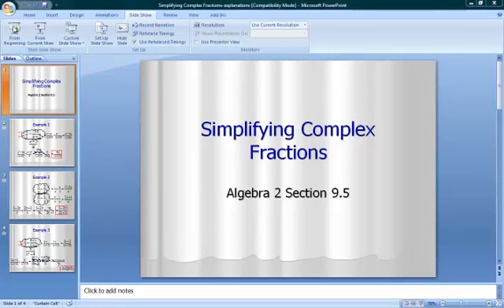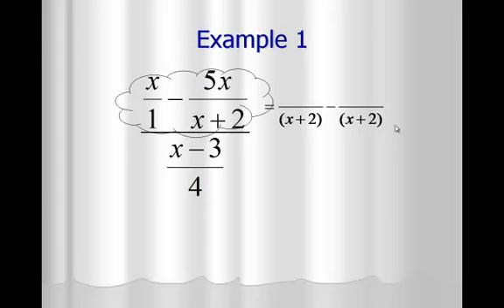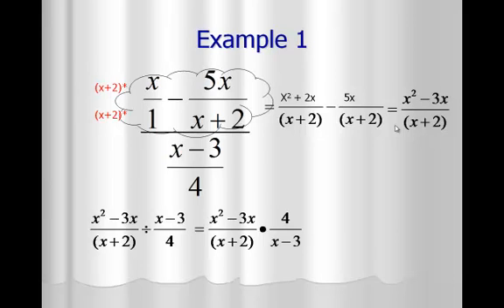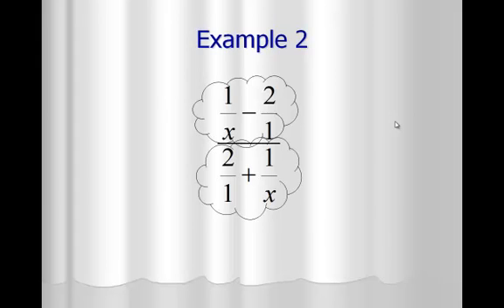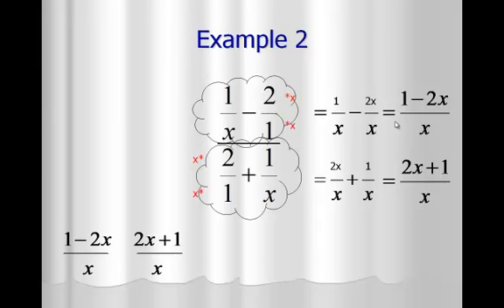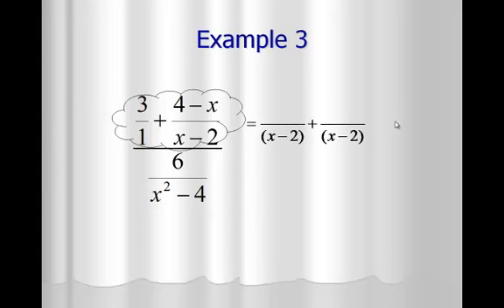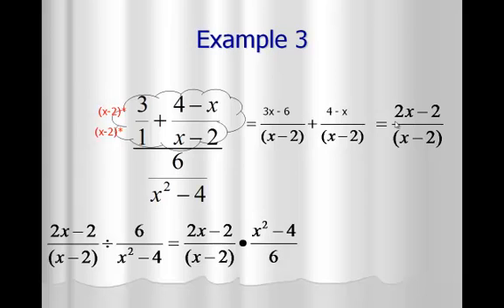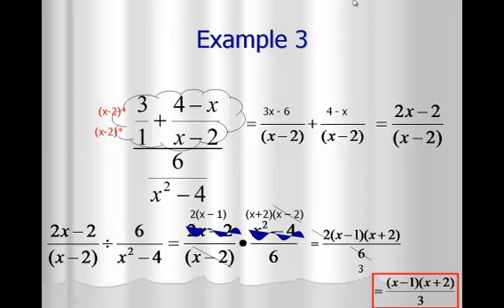Algebra 2 Simplifying Complex Fractions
learn how to simplify complex fractions